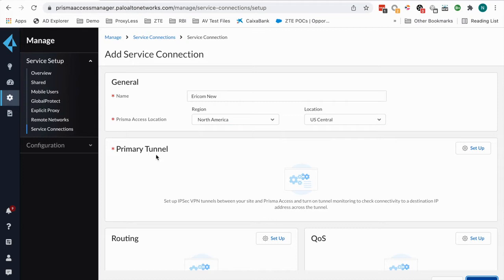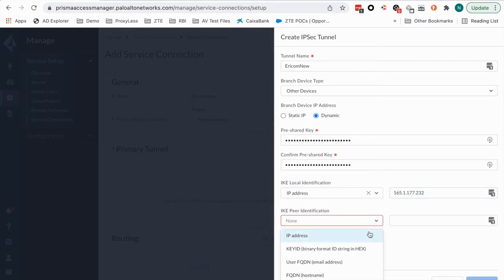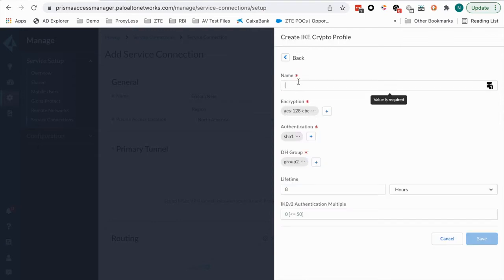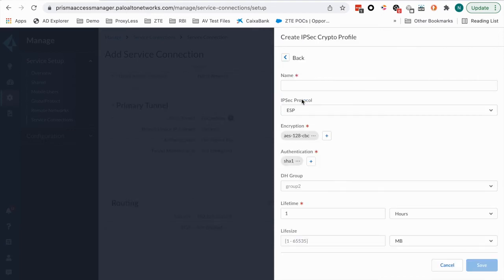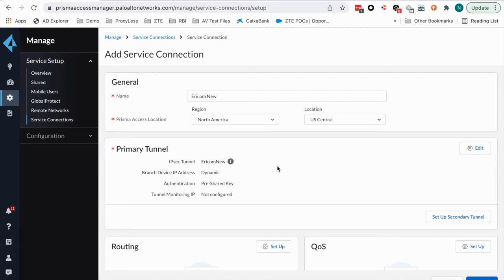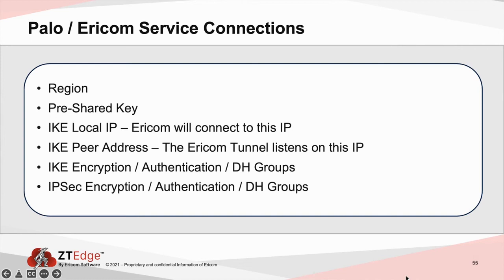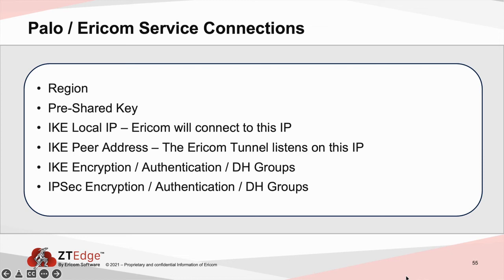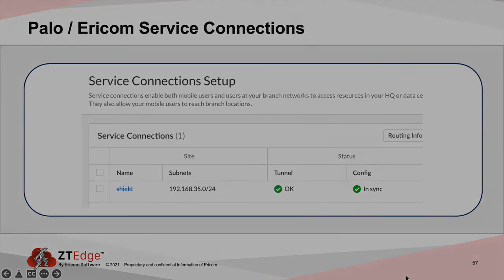ZTEdge Web Isolation and Prisma Access Service Connection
Nigel Willis, Ericom Group CTO, demonstrates the steps Palo Alto Prisma Access customers can take to create a service connection between Prisma Access and Ericom ZTEdge Web Isolation to enable remote browser isolation integration.